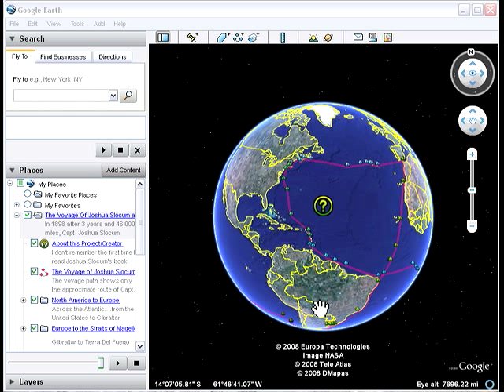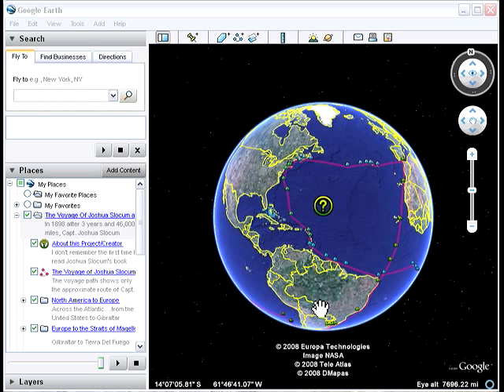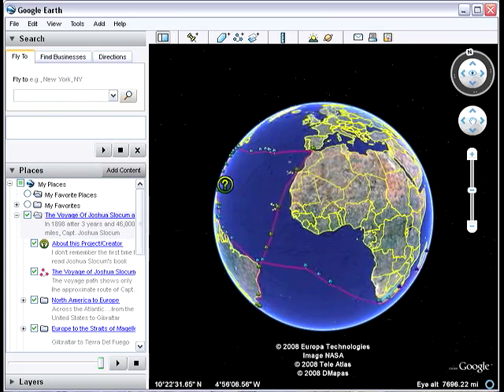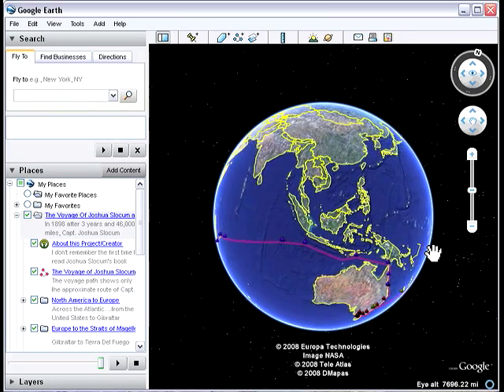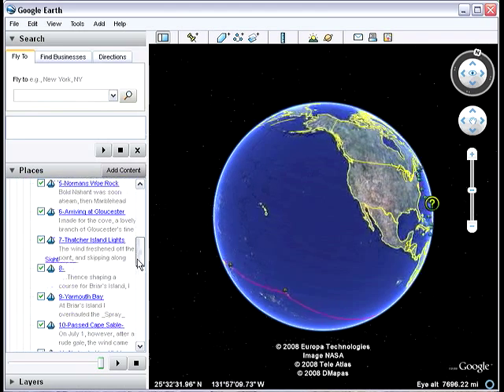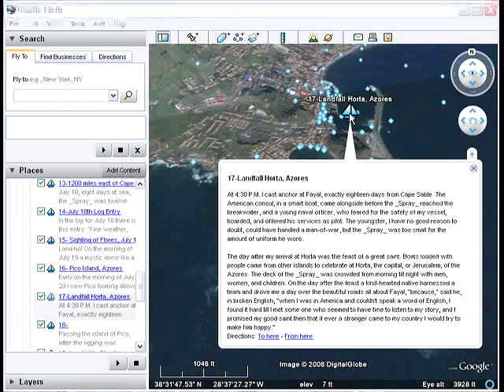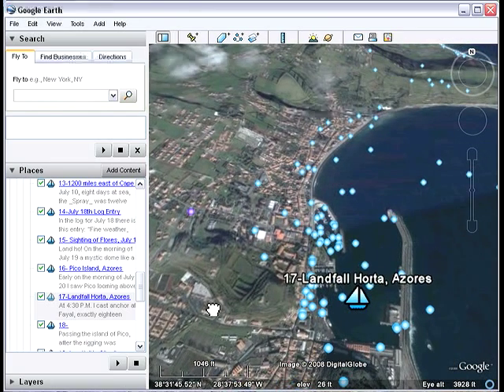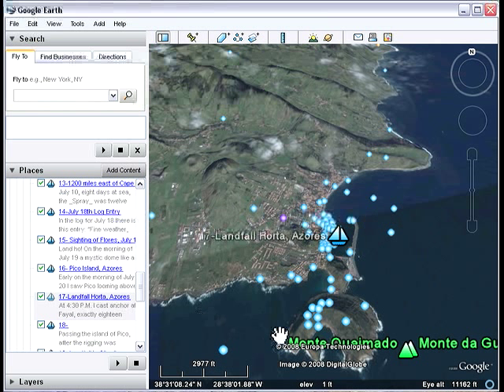The Voyage of Joshua Slocum in Google Earth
This is a brief introduction to a Google Earth application I created that provides a detailed account of the historic voyage of Capt. Joshua Slocum.

NOTE: Prior to the restructuring of the Google Earth forums, the KMZ file for this project  had been downloaded over 15,000 times.  In 2011 it was translated into Ukrainian by a committed group of individuals who translated the entire book and then asked to include my application as a free companion.

Since my initial posting of the KMZ file I have received hundreds of comment and emails. I am grateful for this response and glad I could share Captain Slocum's adventure with you.